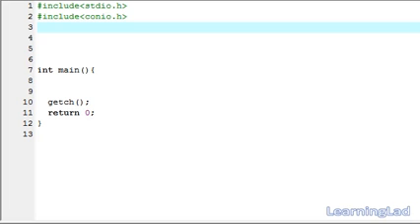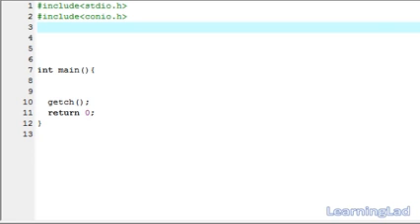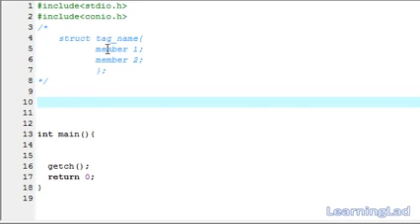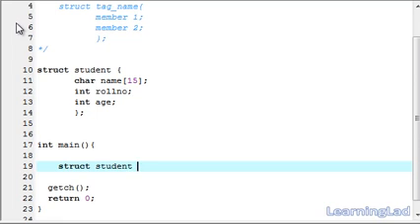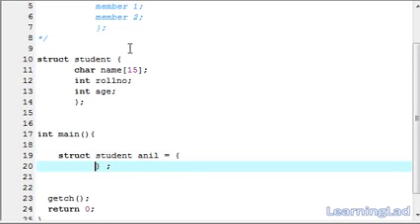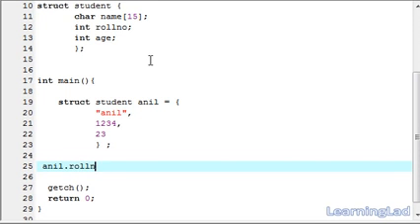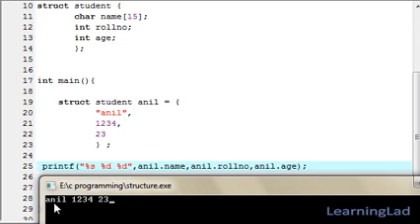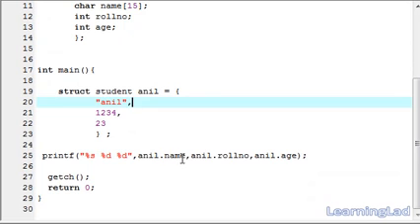49 Structures in C Programming Language Video Tutorial